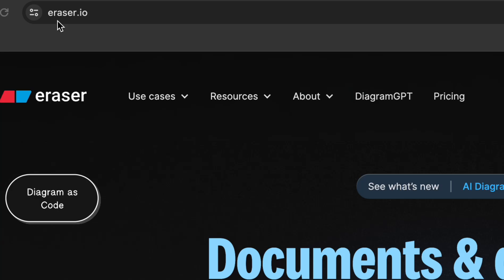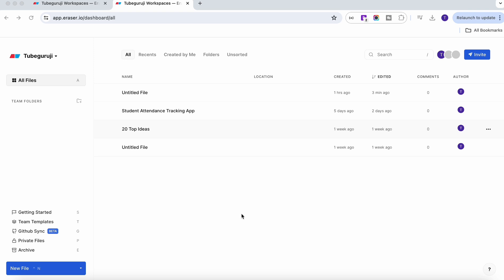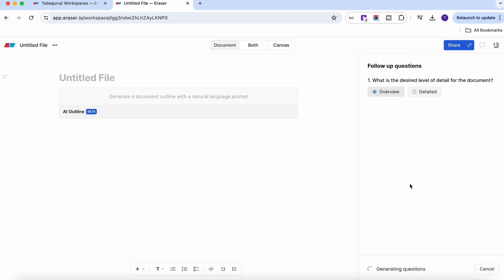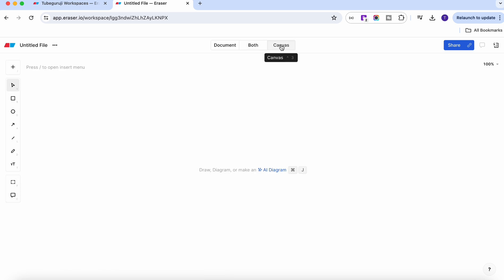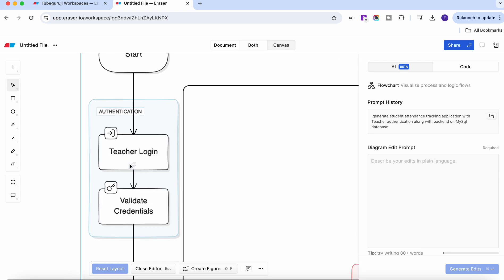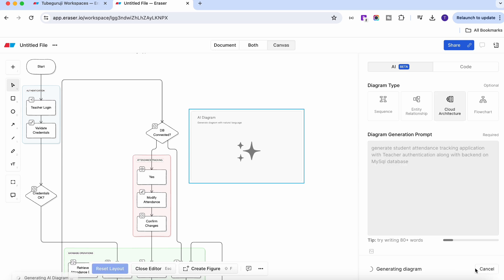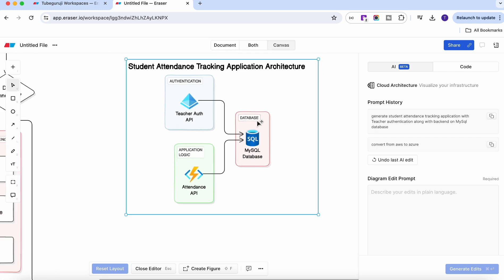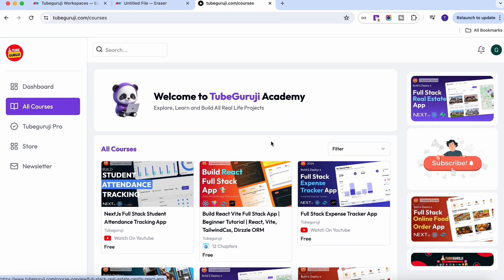Generate AI Diagram with Eraser.io in Seconds | Product Demo | AI Flowchart , Architectural diagram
🎨🤖 Looking to create stunning AI diagrams effortlessly? Look no further! With Eraser.io AI, you can now generate intricate flowcharts and architectural diagrams in mere seconds! Say goodbye to hours spent designing and hello to streamlined productivity. Whether you're a seasoned professional or just starting, Eraser.io AI simplifies the process, allowing you to focus on your ideas rather than the technicalities. Try it out today and witness the magic of instant visualization! ✨🔗

🤖 Visit Now : Eraser.io
🔥 Free Source Code + Exclusive Courses :  Tubeguruji.com